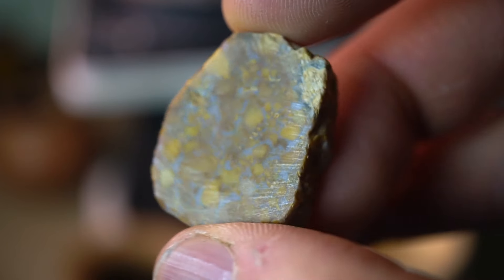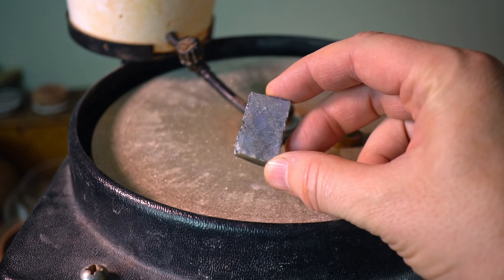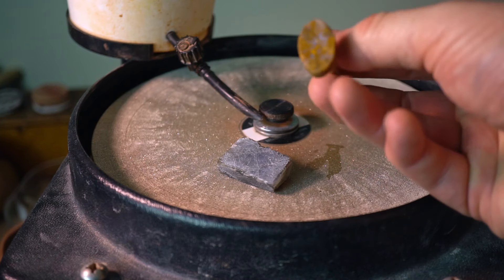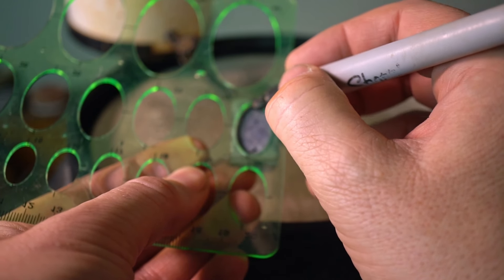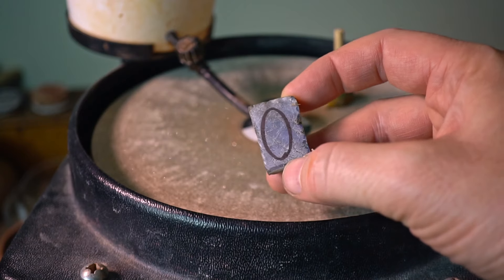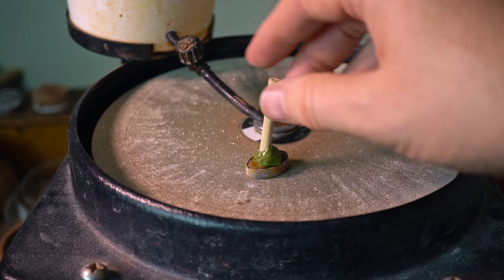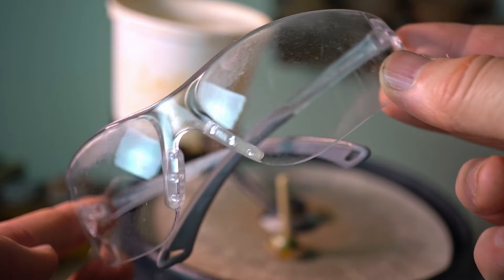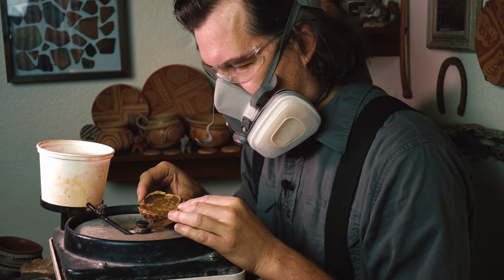Beginner Guide to Creating a Cabochon - Pro Tips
In this beginner-friendly tutorial, Make a Cabochon! I walk you through the entire process of creating a beautiful cabochon using a lap grinder. We’re working with a stunning piece of Verde agate, starting with a rough-cut slab and taking it all the way to a smooth, polished cabochon. I'll guide you through each grit stage—80, 180, brown disc, blue disc, and the final polish—to help you achieve that perfect shine. Whether you’re just starting out or looking for some pro tips, this video has you covered.

No need to worry about dop sticks—I've got that part pre-loaded, so we can jump straight into the fun! By the end of this tutorial, you'll know exactly how to shape, grind, and polish your own cabochon.

A special thanks to my good friend Joe for donating this incredible Verde agate for the project!

 Contents:
00:00 Intro
00:47 Type Types of Cabochon Cuts
01:31 Using Stencils
03:03 Dop Station - Pre-Load
03:51 Safety
05:17 The Plan
05:57 80 Grit
15:33 180 Grit
17:32 Brown Disc
20:33 Polishing Disc
24:46 Bonus Tips
25:45 Beveling the Edges and Cleaning
27:28 Final Advice
28:57 Outro